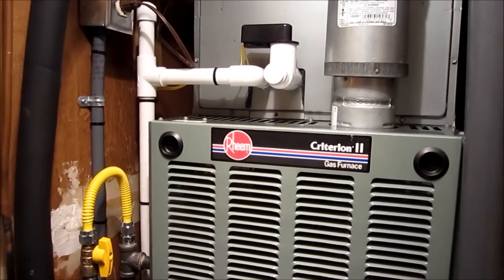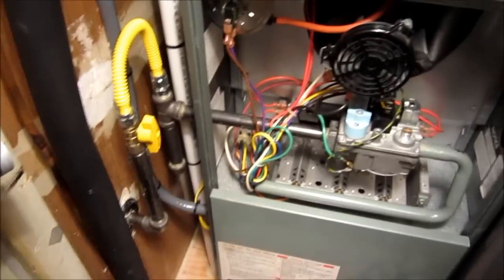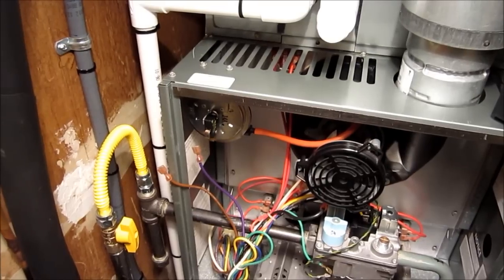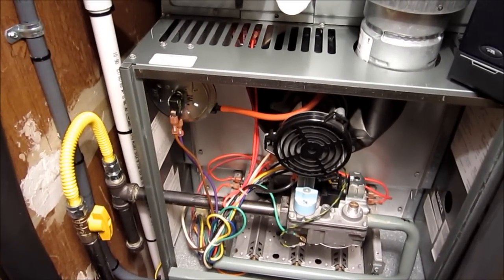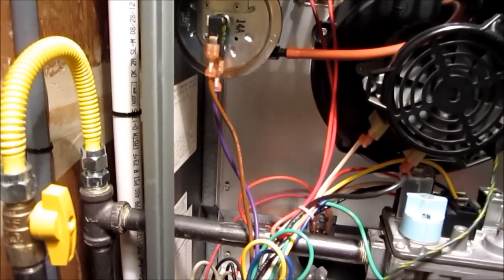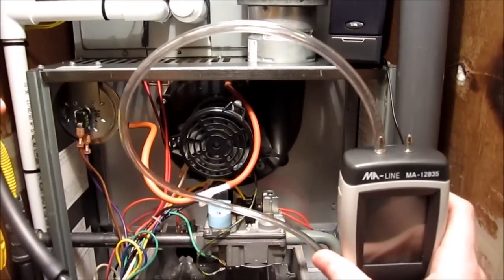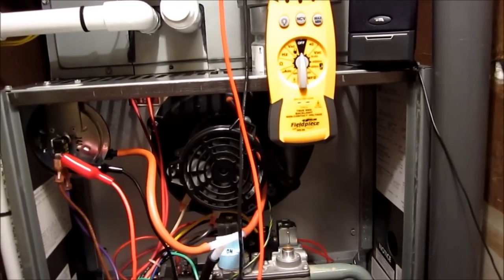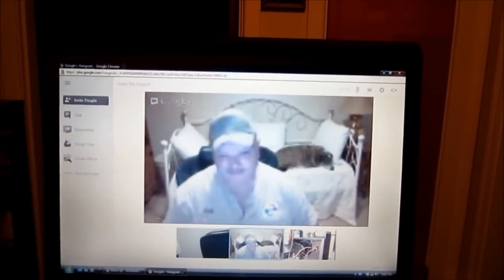Rheem RGPH: Testing Pressure Switch | With Rochester Heating & Air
Warning!! HVAC training is required to safely perform the tests demonstrated in this video.
Here we test the pressure switch on a Rheem RGPH 80% induced draft gas furnace.